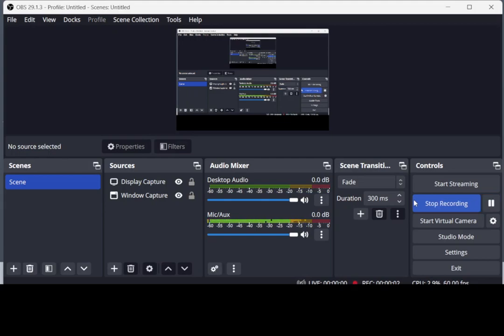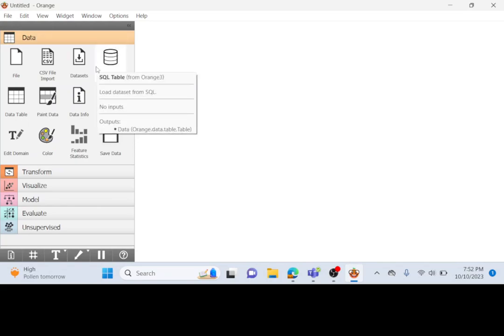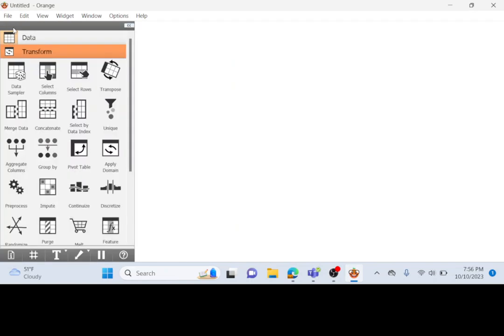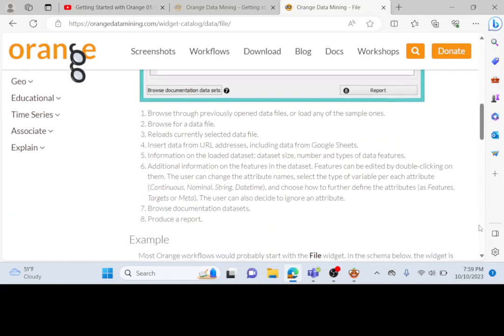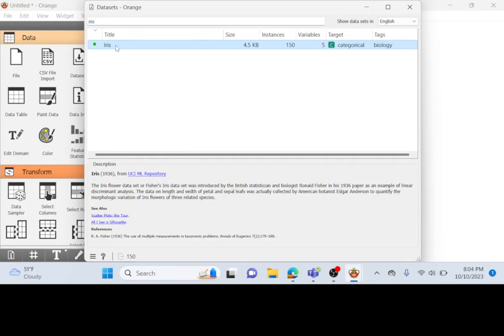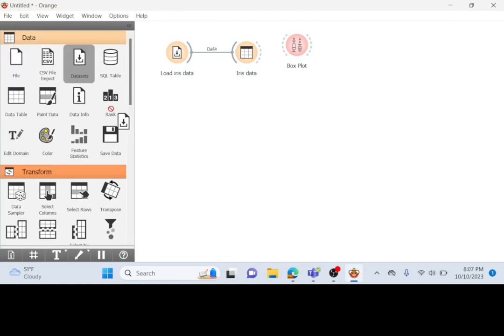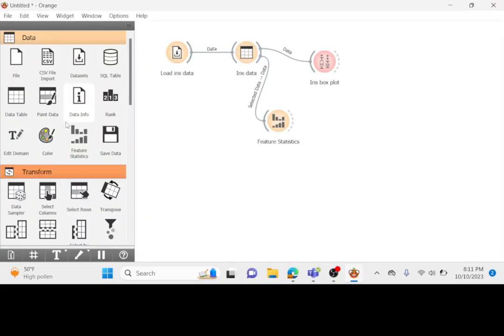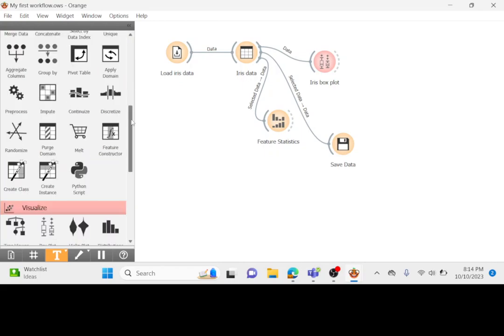Data Mining Lab 1 first workflow in Orange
How to setup a workflow for the first time in Orange